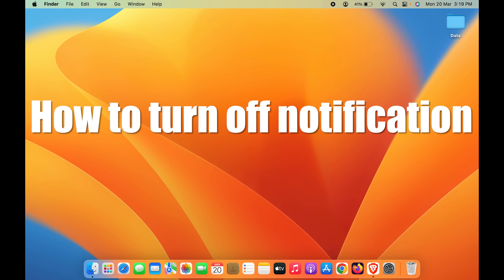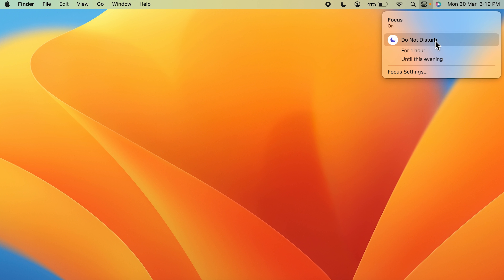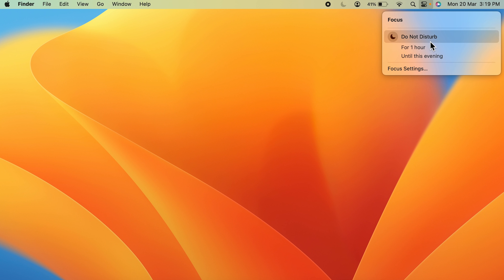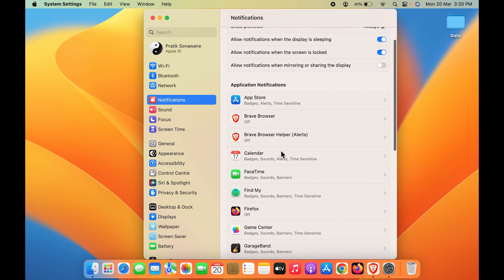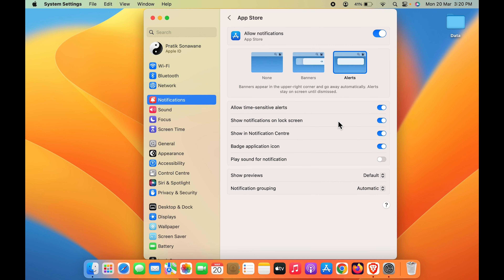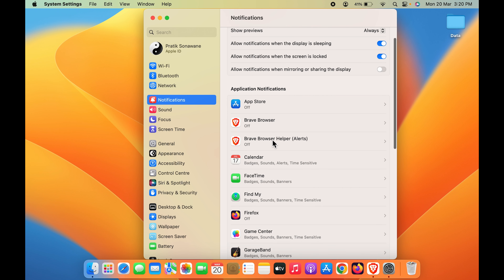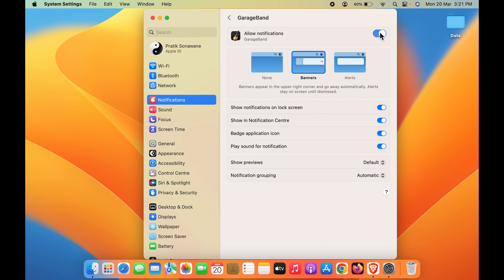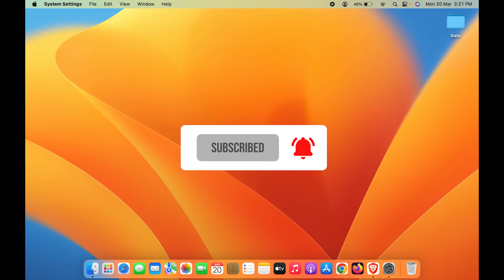How to turn OFF notifications in Macbook Air/ Pro Or iMac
How turn off notifications in MacBook? Learn to use setting on how to turn off the notifications in the MacBook Pro or Air. A simple tutorial that teaches you the steps to turn off the notifications in the Mac.